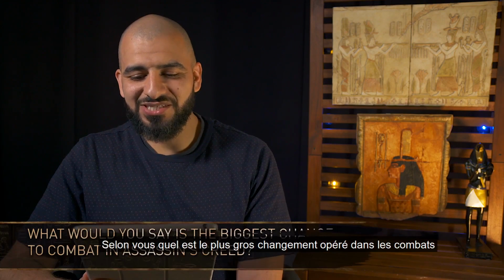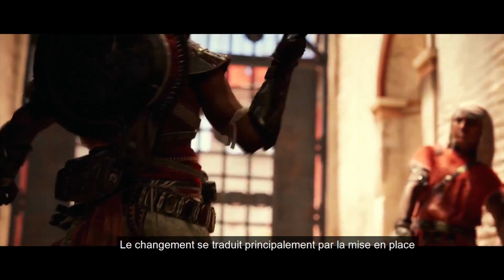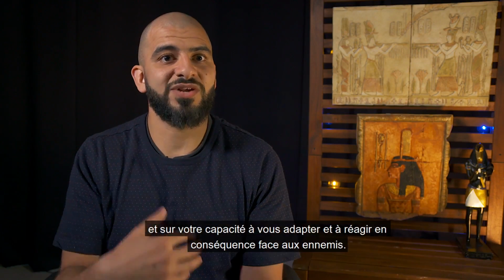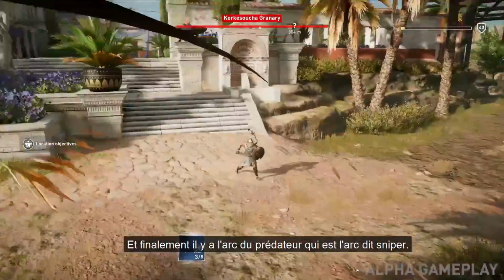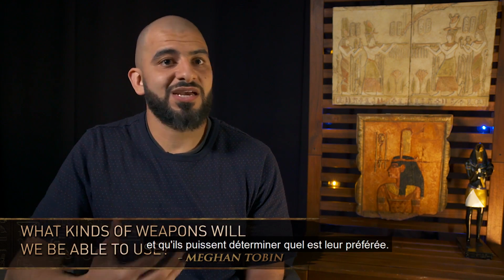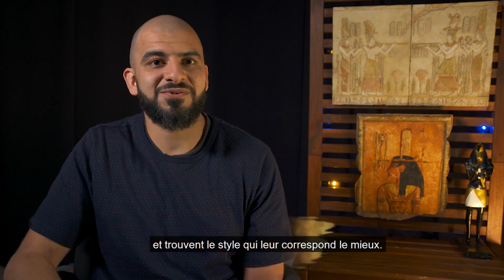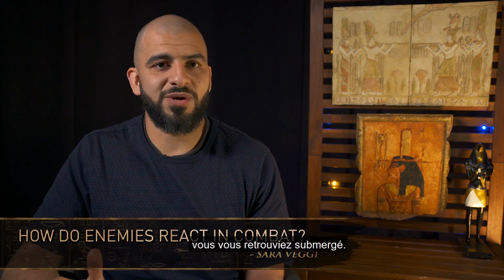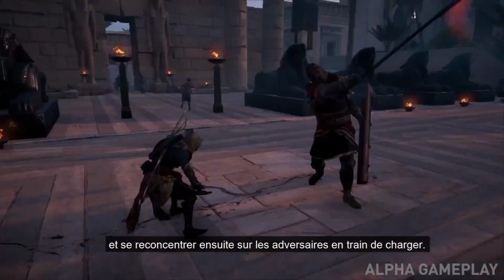Assassin's Creed Origins • Dev Q&A 1 Focus on Combat • FR • PS4 Xbox One PC